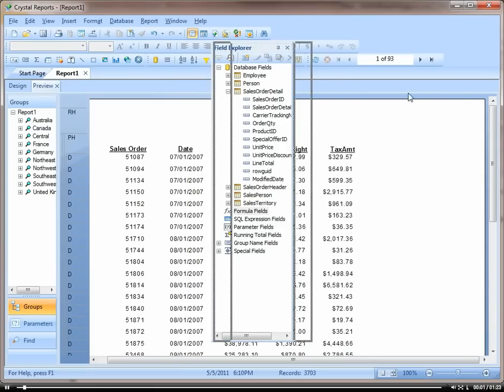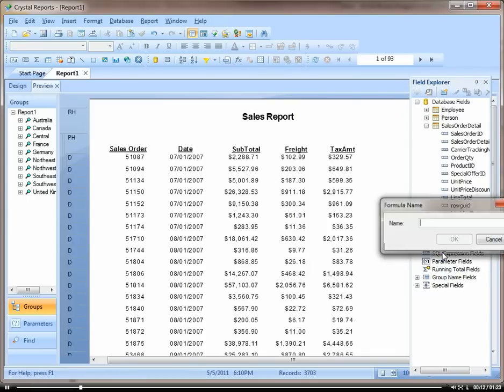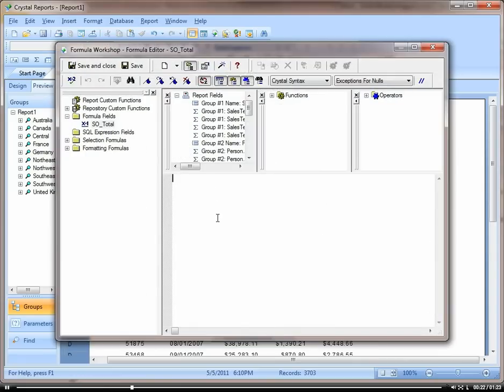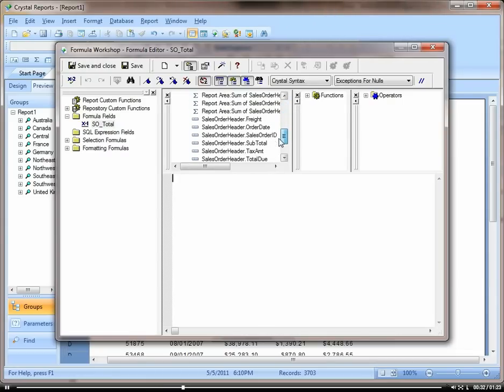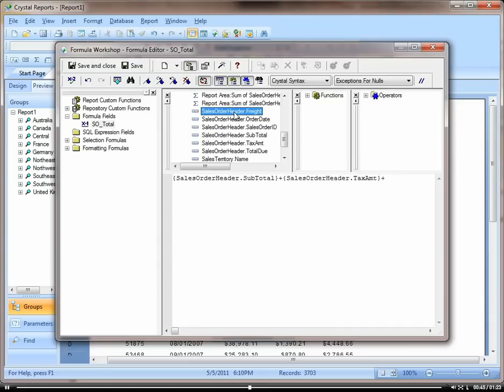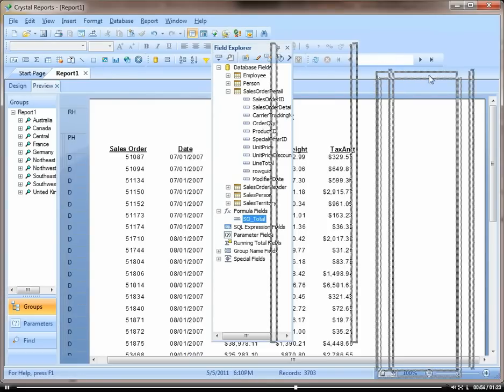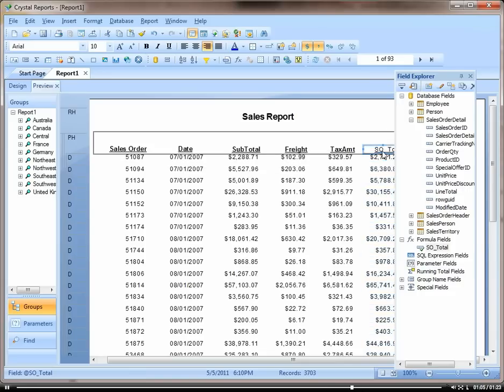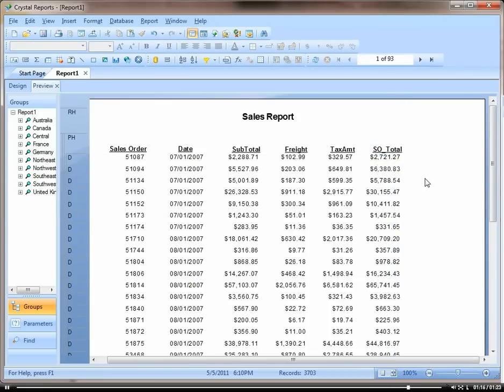Crystal Reports Tutorial | Using Formula Expert to Create Sales Order Total | ReportingGuru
Need to calculate totals inside your reports? In this tutorial, we show you how to use the Formula Expert in Crystal Reports to create a Sales Order Total field.

In this video, we explain how to write formulas, apply them to your report, and ensure accurate totals across line items and orders.

What you’ll learn:
✅ How to open and use the Formula Expert in Crystal Reports
✅ Writing formulas to calculate a Sales Order Total
✅ Applying formulas to line items and grouped data
✅ How ReportingGuru builds custom Crystal Reports with advanced formulas and calculations

At ReportingGuru, we specialize in Crystal Reports consulting and development—helping businesses design interactive reports, dashboards, and ERP-integrated BI solutions.

3. Hashtags

4. Tags
formula expert crystal reports sales order, reportingguru, crystal reports formula tutorial, create sales order total crystal, crystal reports calculate totals, crystal reports line item formulas, sales order reporting crystal, custom crystal reports, advanced formulas crystal reports, reportingguru tutorials